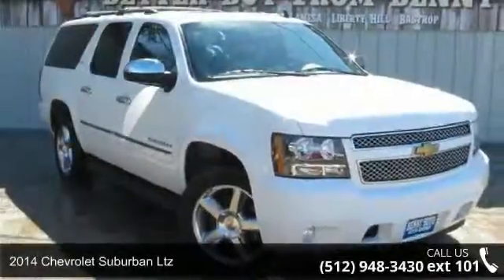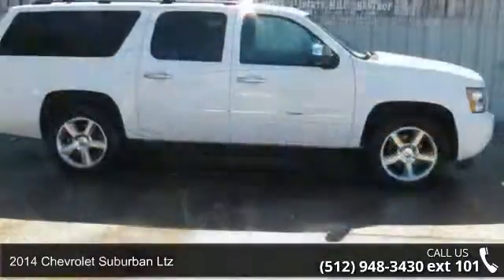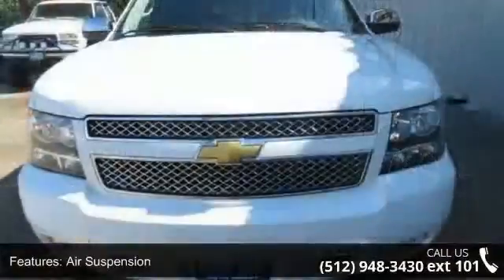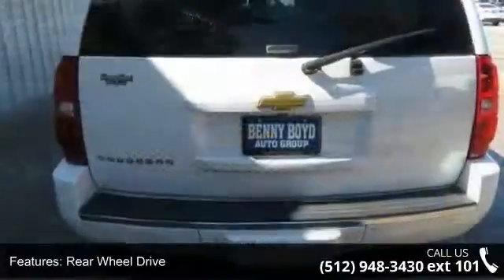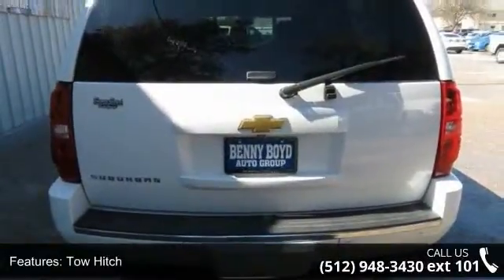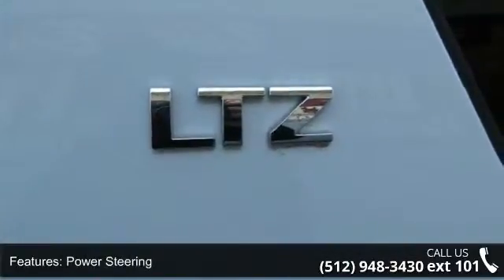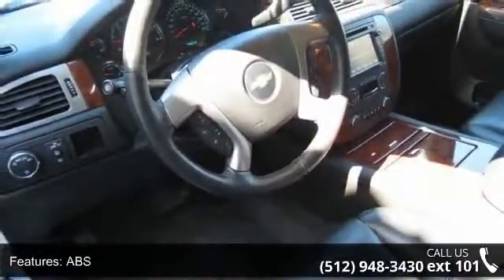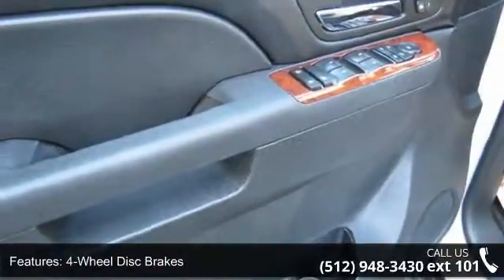2014 Chevrolet Suburban LTZ - Benny Boyd CDJ - Lampasas, ...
This 2014 Chevrolet Suburban Has a Clean Carfax History Report. This Suburban is loaded to the T with its Leather interior, Premium Sound and Dvd/Navigation. This Suburban Is Priced To Sell [please contact our internet department for the special internet price and a haggle free shopping experience. VIN: 1GNSCKE03ER109325